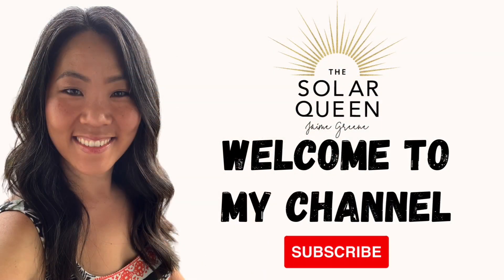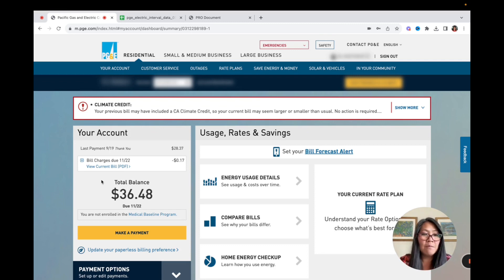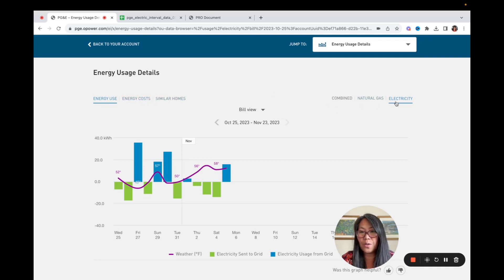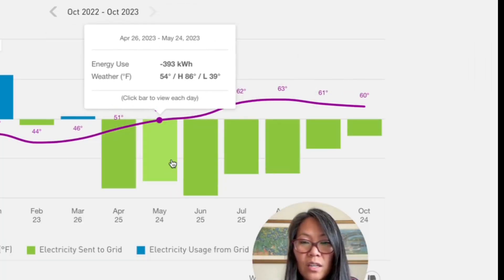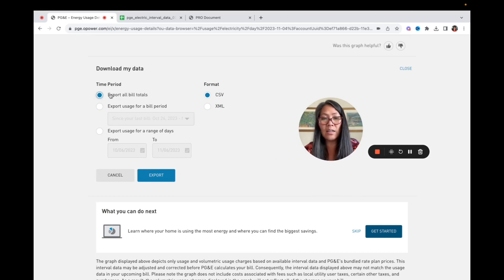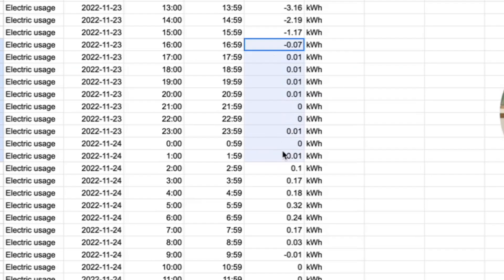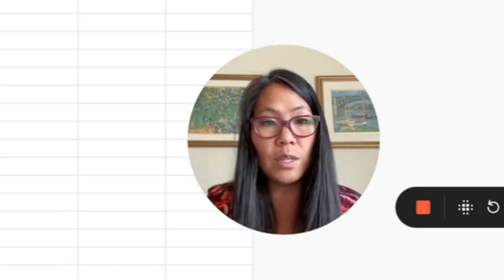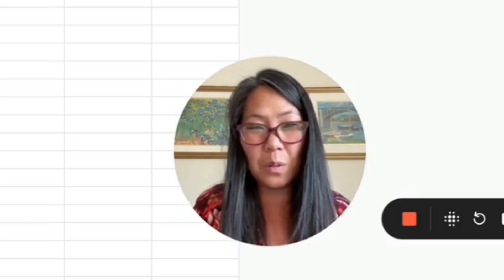NEM 3.0 Solar and Utility Green Button Data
In this video, I'm logging into my PG&E account to show you where to find your interval data or Green Button Data to determine how much solar your home needs and how much storage you need under NEM 3.0.  NEM 3 has changed how homeowners go solar and it's important to make sure your solar system is designed correctly and you have the right amount of solar backup battery for nem 3 in California.  You'll be able to find this data on PG&E, SCE and SDGE's websites.

If you missed out on NEM 2, no worries!  Solar paired with a battery or batteries, based on when you use power and electricity will still save you money!

If you'd like to schedule a solar consultation with me, please visit my